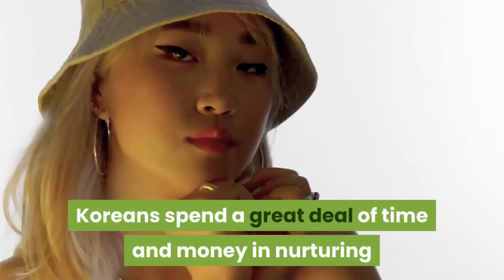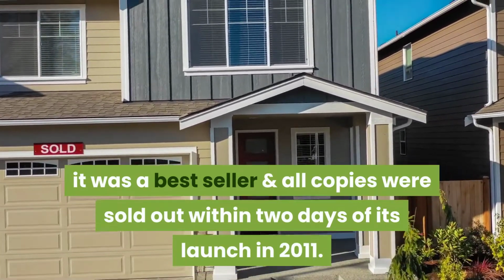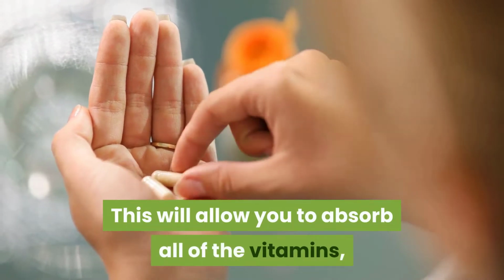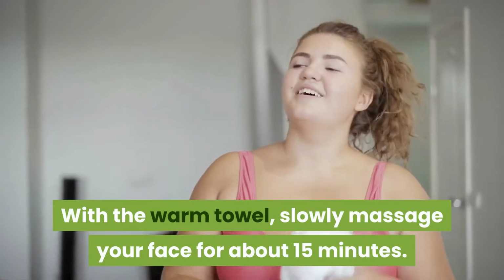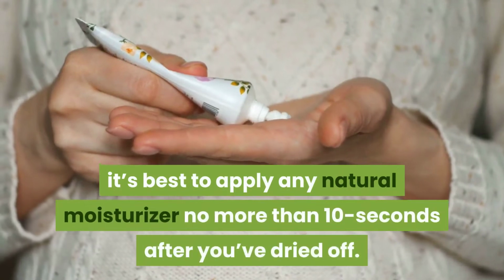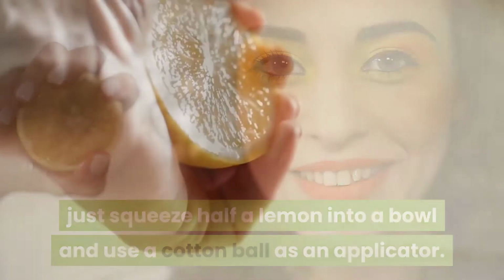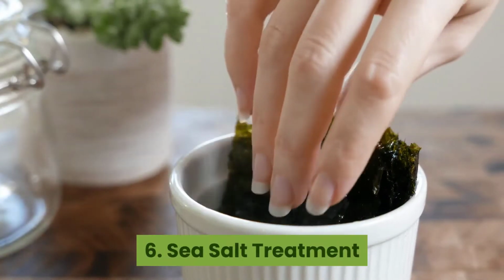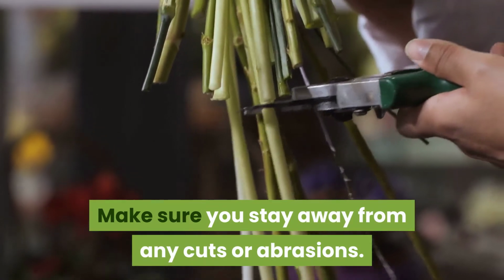6 Korean Beauty Secrets You Should Definitely Know | Korean Skincare Tips | Natural Cures System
6 Korean Beauty Secrets You Should Definitely Know | Korean Skincare Tips | Natural Cures System

6 Korean Beauty Secrets You Should Definitely Know | Korean Skincare Tips | Natural Cures System

I trust you like this video, kindly keep in mind to LIKE, SHARE and SUBSCRIBE to my channel with the goal that I'll be inspired to transfer all the more intriguing How To recordings.